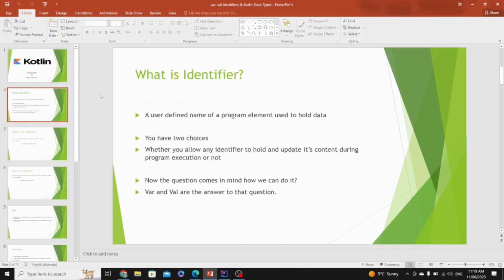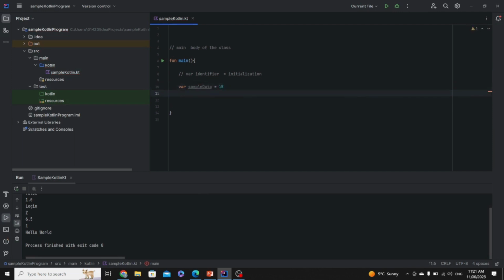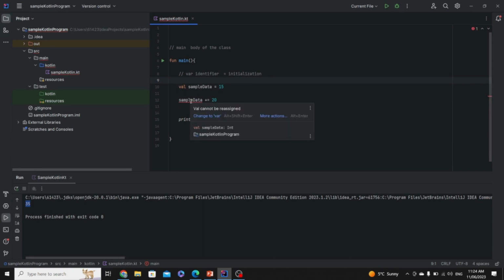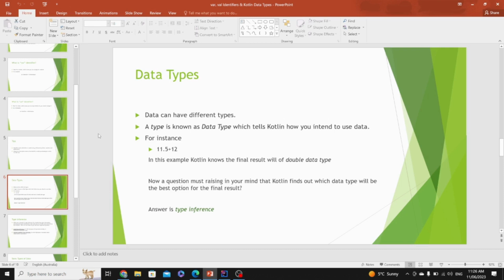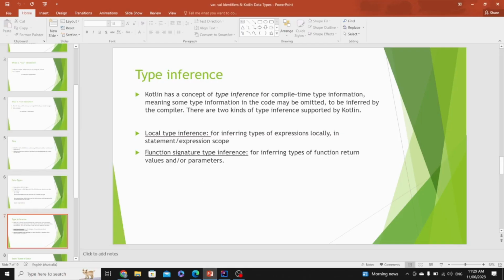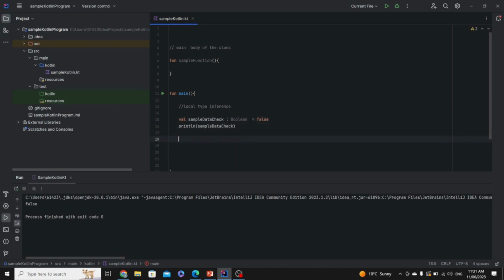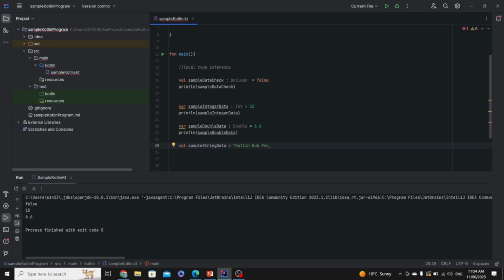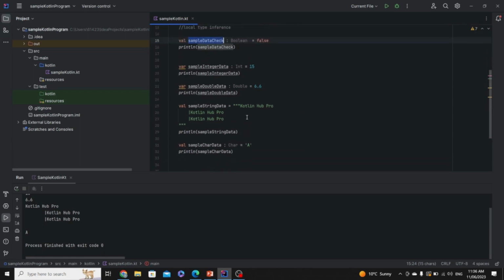3 - Kotlin Tutorial - Var, Val Identifiers & Data Types in Kotlin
In this tutorial we talk about Variable "Var", Value "Val" identifier and their use in a program. Furthermore, we will talk about different types of data and how to represent data in Kotlin program.